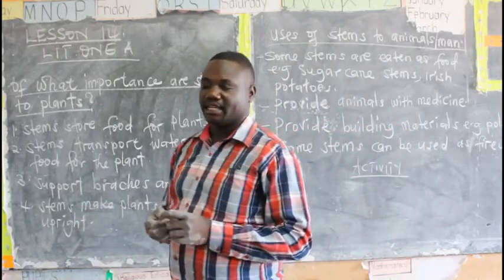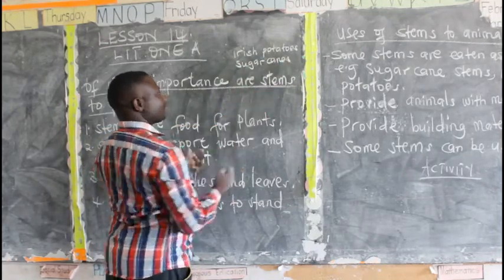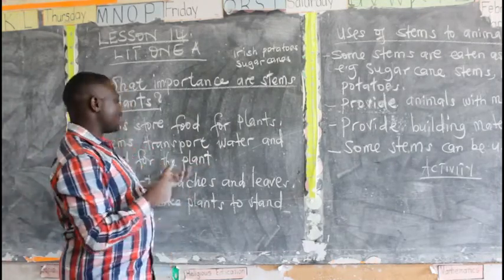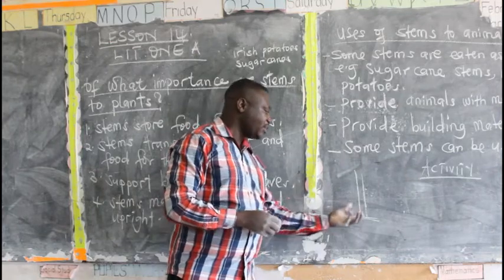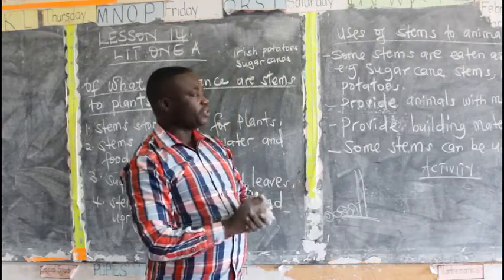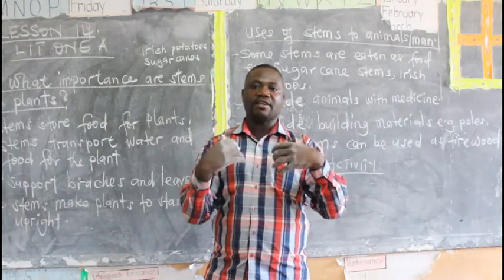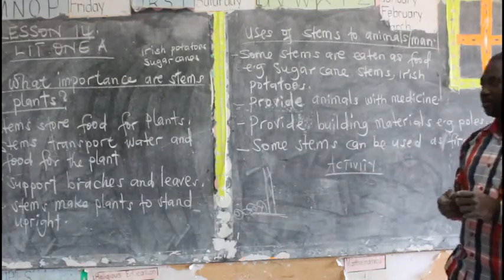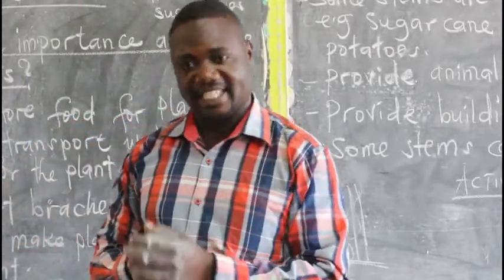PRIMARY THREE LITERACY 1A LESSON 14